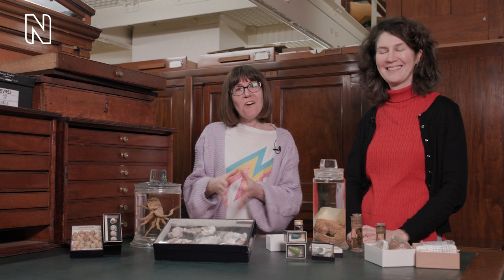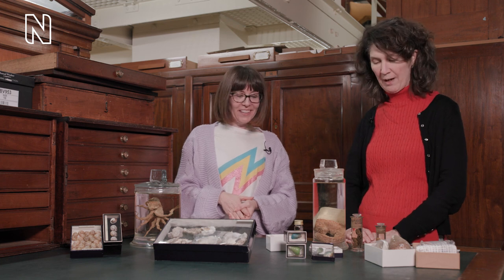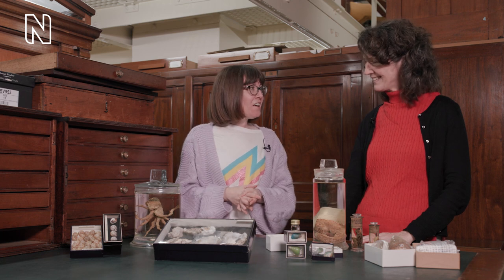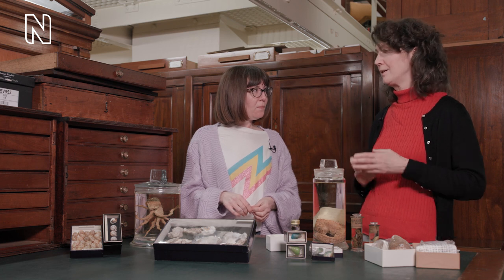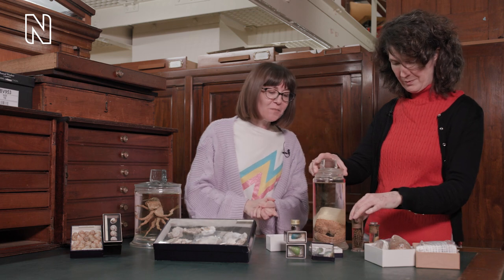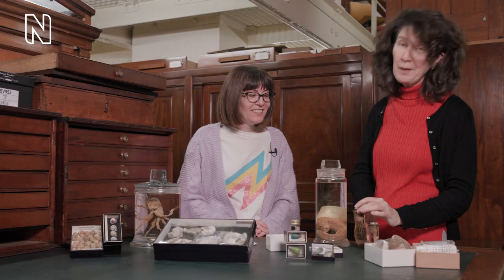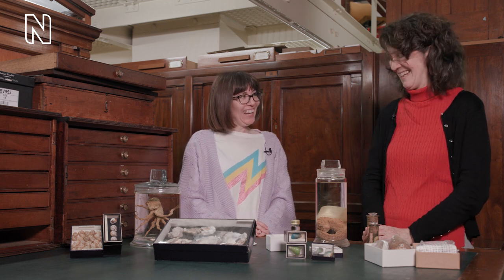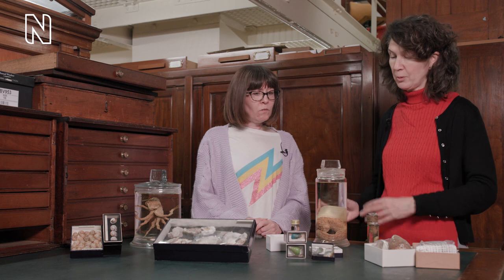A closer look at sea bunnies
Dive into the surprising science behind sea bunnies and other nudibranchs with Alison Shean and Museum scientist Suzanne Williams as we find out what we can learn about them from our collections.